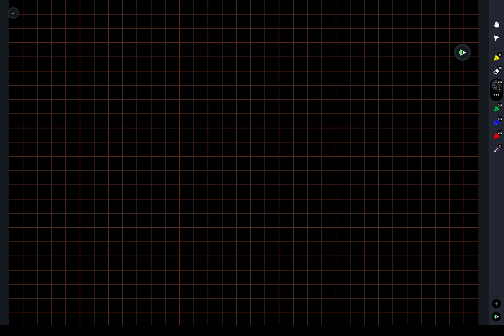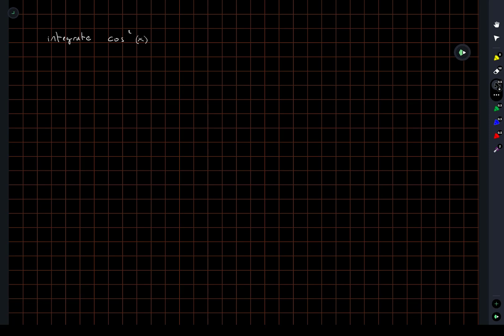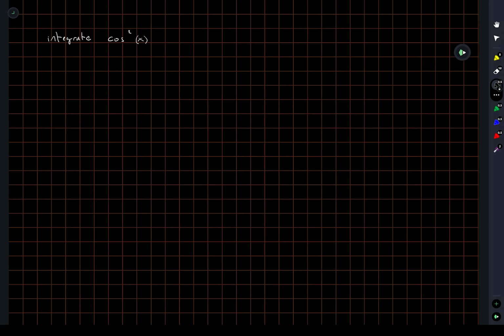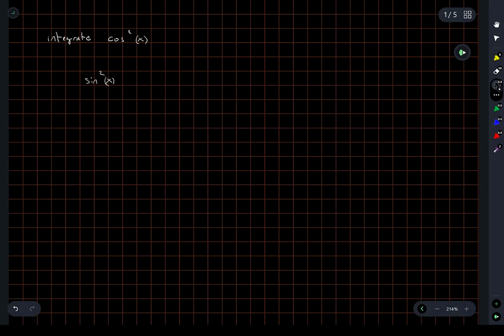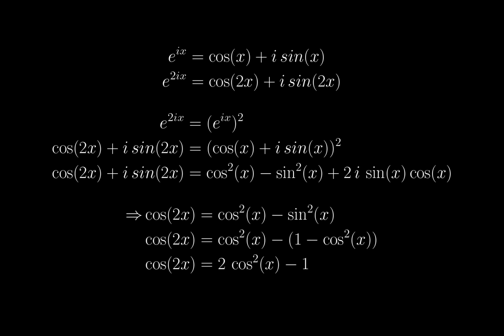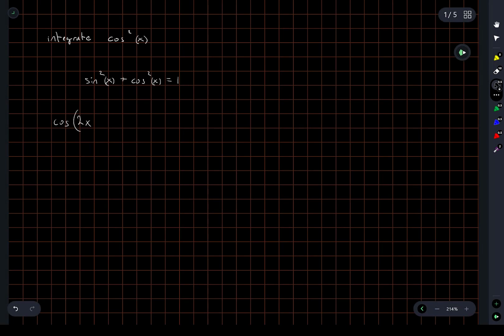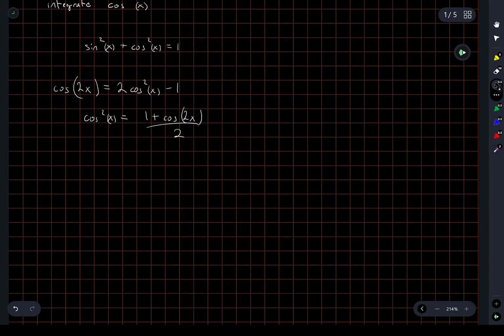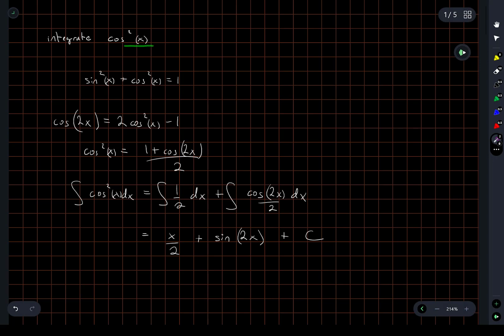Trigonometric integral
There's a small mistake at the end.